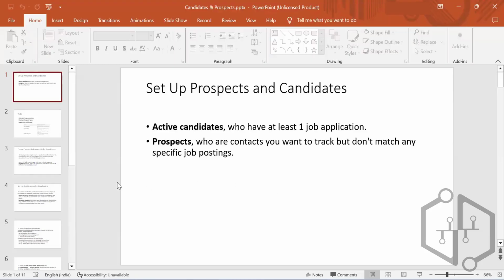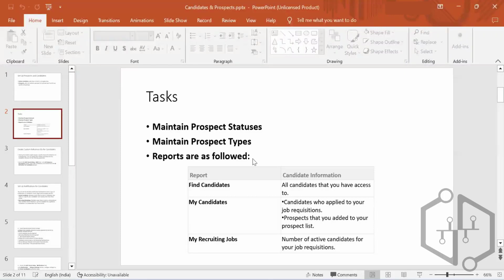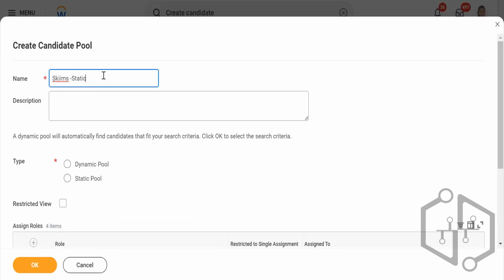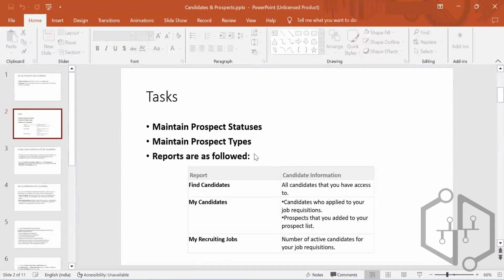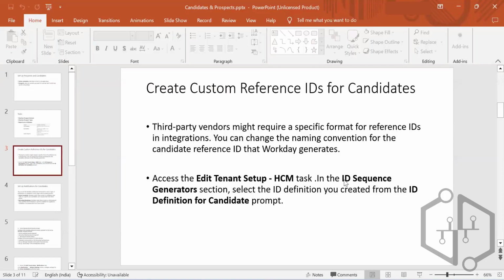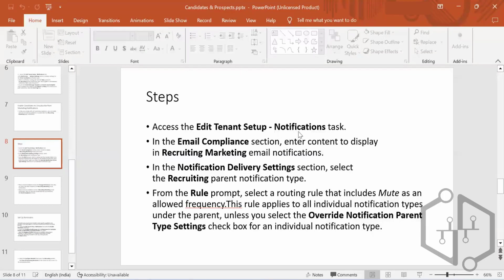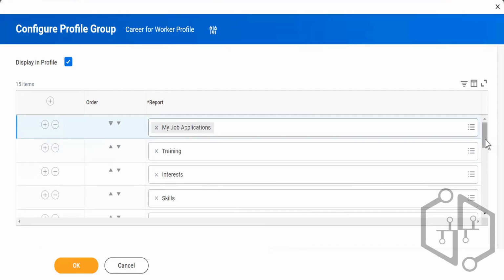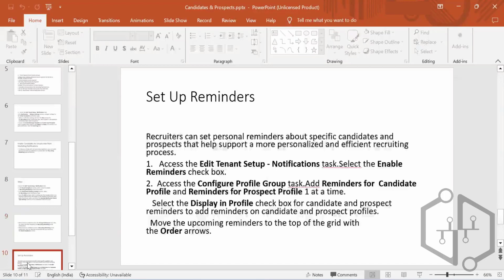Workday Recruitment Set Up Prospects And Candidates | Workday Recruitment Online Tutorial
In this Workday recruitment training video, you'll learn everything you need to know to excel in the recruitment process. From sourcing and screening candidates to conducting interviews and making offers, our expert trainers will guide you through each step of the recruitment journey.

Whether you're new to recruitment or looking to refine your skills, this video is a must-watch for anyone looking to succeed in talent acquisition.

Join us as we unlock the secrets to effective recruitment and help you build a strong and diverse team. Don't miss out on this valuable resource for your recruitment success!